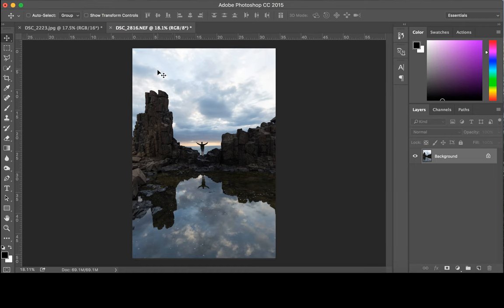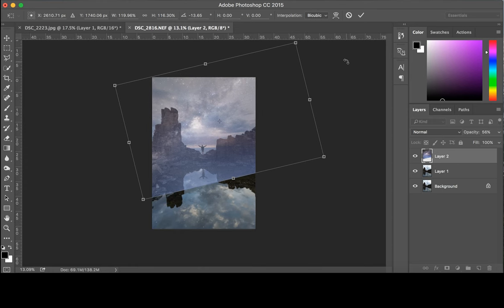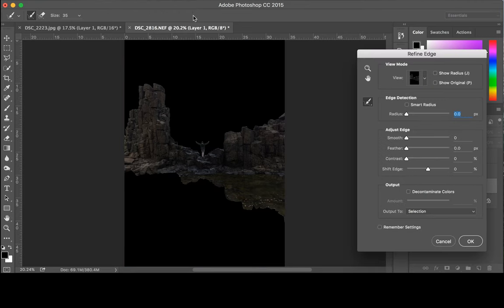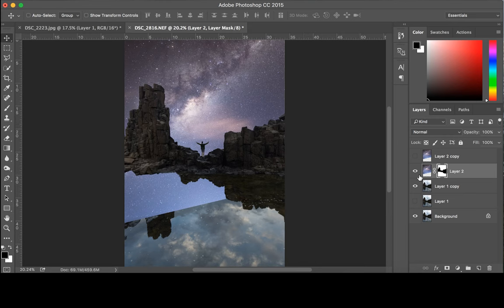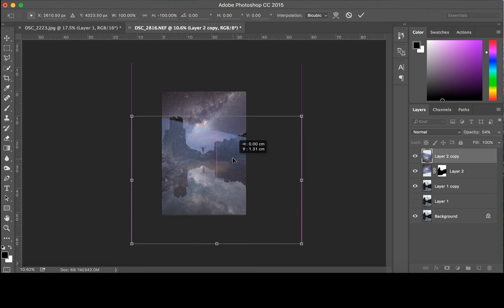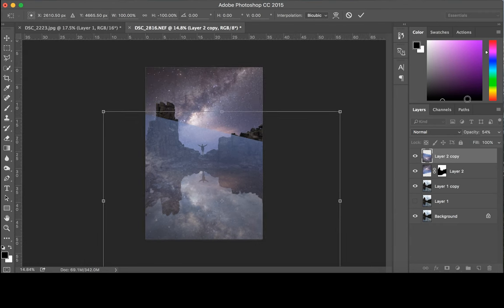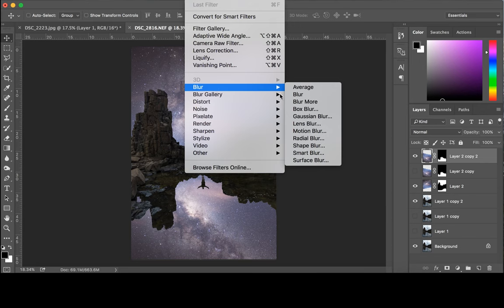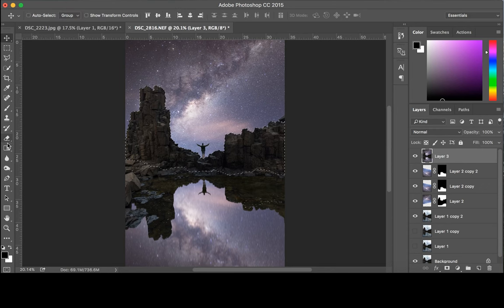How To: Replace Sky in Photoshop (FULL TUTORIAL)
I hope you guys liked this tutorial! I use this method all the time for my composites and hope you can bring that method on board with your photography or photoshop skills.

Songs:

Dusk Welsh Boys - Internal Reflections
Jo Cohen %26 Sex Whales - We Are
PETIT BISCUIT - Sunset Lover